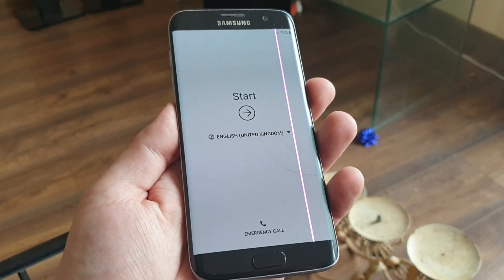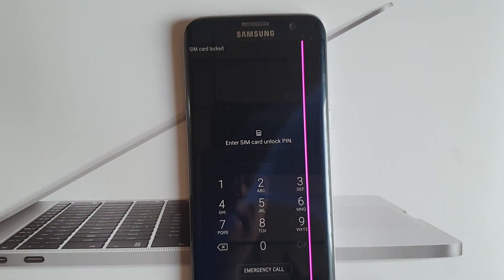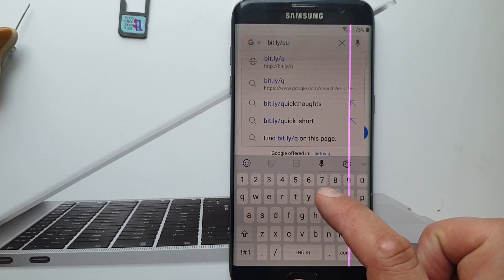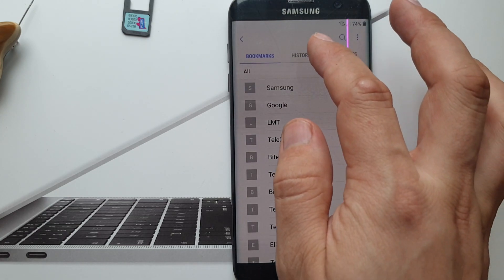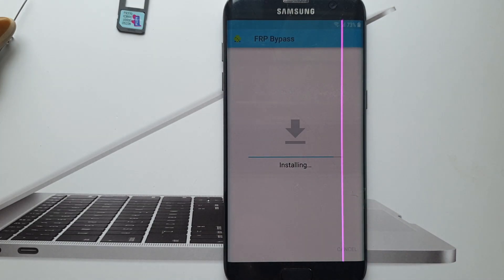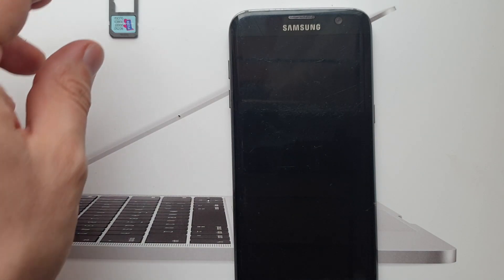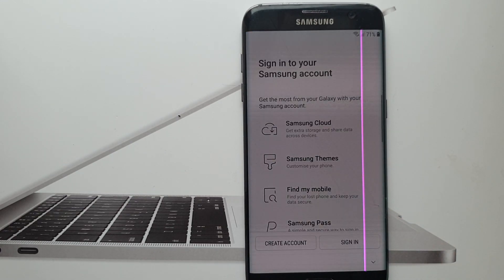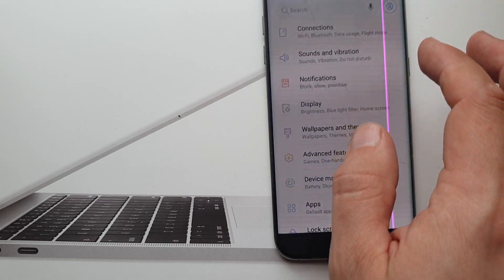✅ FRP SAMSUNG S7, S7 Edge SM-G930P/SM-G930P Galaxy Google Lock 8.0 Bypass 2019 MARCH Without NO PC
IMPORTANT: When joining 2 videos I can see that just BLACK SCREEN of video from 8:33 - sorry about that! Next time I will use better app.

This new will work on all SAMSUNG devices regardless of Android version and security patch level (until 1 March 2019 1st). Works also on February and April Security Patch levels.

No need Talkback
No need HushSMS
No need Add call

 Check out their YouTube Channel - TechDroid MobileSolutions

Model : SAMSUNG Galaxy S7, S7 edge
Version : Android 8.0.0 Oreo
Security Patch Level (SPL) March 1, 2019

SUPPORTED MODELS and Android Patch Level with this FRP Bypass Tutorial :

SM-G930F U4/BIT4/REV4 FRP/Google Lock Bypass Android 8.0.0 March Security Patch Level
SM-G930W8 U6/BIT6/REV6 FRP/Google Lock Bypass Android 8.0.0
SM-G930A U9/BIT9/REV9 FRP/Google Lock Bypass Android 8.0.0 March Security Patch Level
SM-G930V U9/BIT9/REV9 FRP/Google Lock Bypass Android 8.0.0 March Security Patch Level
SM-G930P U9/BIT9/REV9 FRP/Google Lock Bypass Android 8.0.0 March Security Patch Level
SM-G930U U9/BIT9/REV9 FRP/Google Lock Bypass Android 8.0.0 March Security Patch Level

SM-G935F U4/BIT4/REV4 FRP/Google Lock Bypass Android 8.0.0 March Security Patch Level
SM-G935W8 U6/BIT6/REV6 FRP/Google Lock Bypass Android 8.0.0 March Security Patch Level
SM-G935A U9/BIT9/REV9 FRP/Google Lock Bypass Android 8.0.0 March Security Patch Level
SM-G935V U9/BIT9/REV9 FRP/Google Lock Bypass Android 8.0.0 March Security Patch Level
SM-G935P U9/BIT9/REV9 FRP/Google Lock Bypass Android 8.0.0 March Security Patch Level
SM-G935U U9/BIT9/REV9 FRP/Google Lock Bypass Android 8.0.0

new method 2019 23 mars How To Samsung S7/S7Edge G930F/G935F U4/Rev4/B4 8.0.0 Latest FRP Bypass | Bluetooth Method | February 2019
Samsung Galaxy S9, S9 Plus FRP/Google Bypass | SM-G960U, SM-G965U FRP Unlock without PC 100% working

Samsung Galaxy S8 & S8+ FRP Bypass/Account Remove